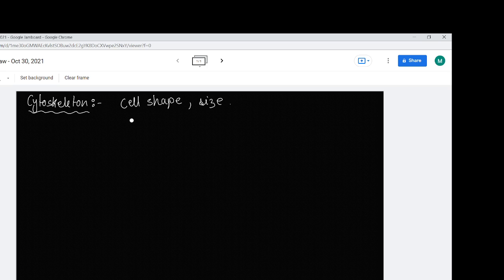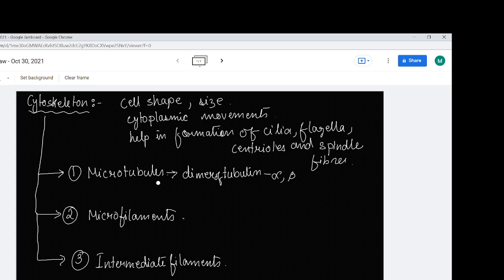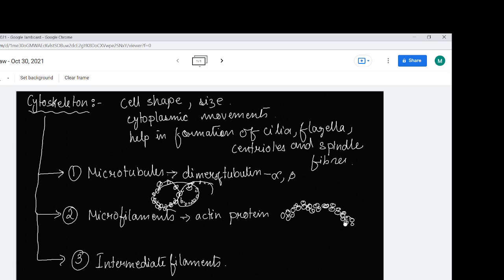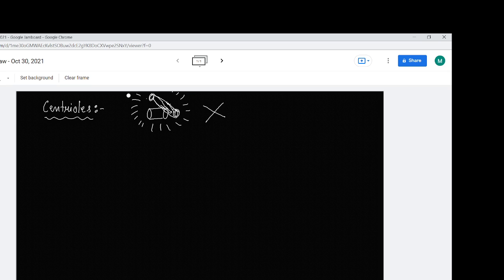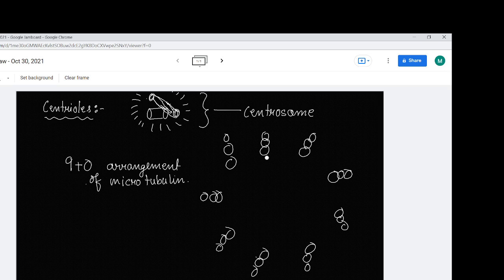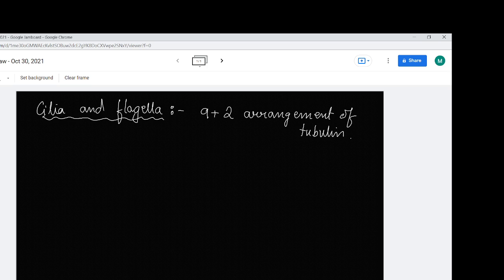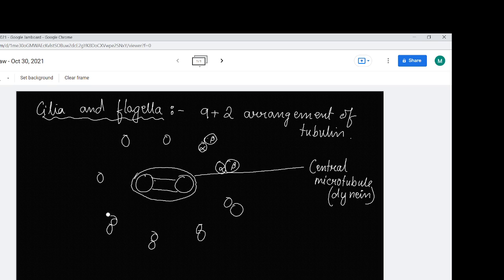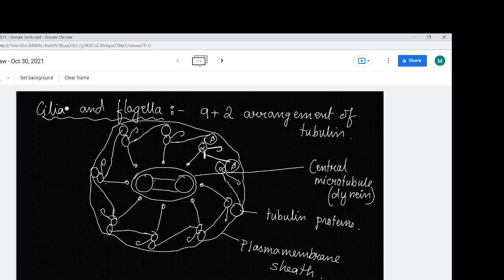Cytoskeleton and Flagella